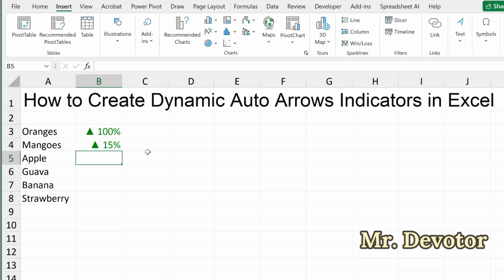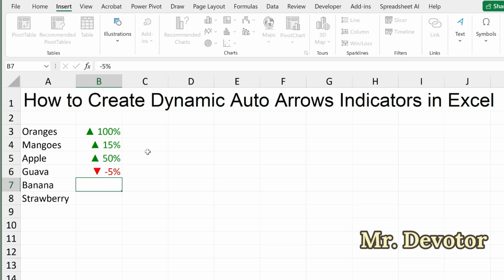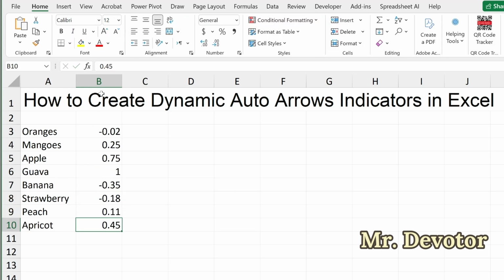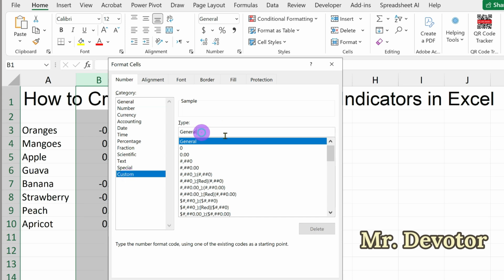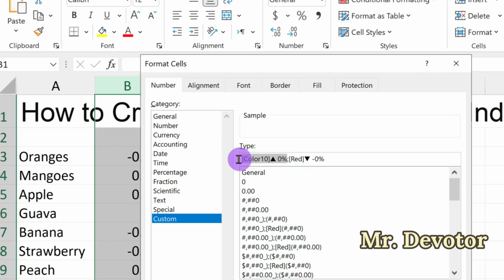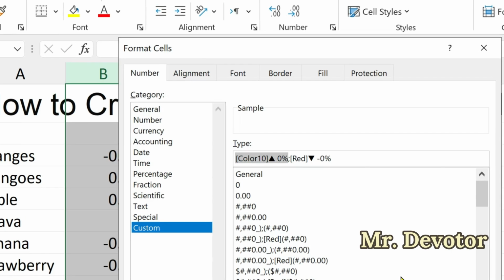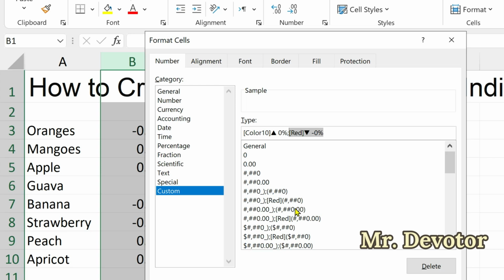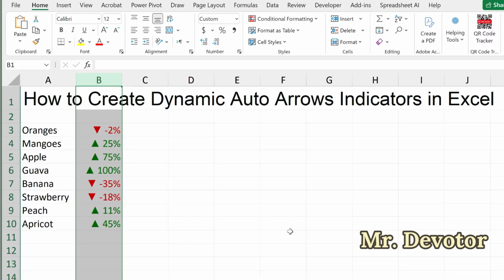How to Create Dynamic Auto Arrows Indicators in Excel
Upgrade your Excel dashboards instantly! In this video, I’ll show you how to use Custom Number Formatting to automatically add green up-arrows for gains and red down-arrows for losses—without using complex formulas or heavy conditional formatting.

The Code Used:
[Color10]▲ 0%;[Red]▼ -0%

Steps:
Select your data.
Press Ctrl + 1.
Go to Custom.
Paste the code and click OK!

3. Join the journey – new videos coming soon!